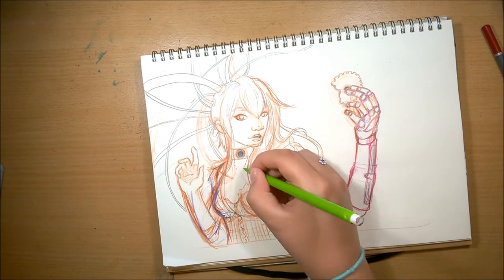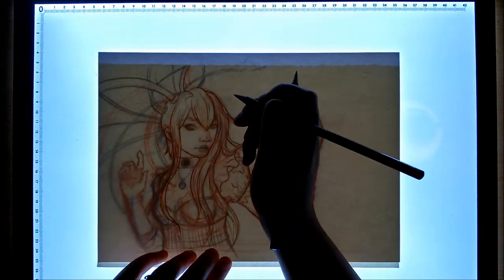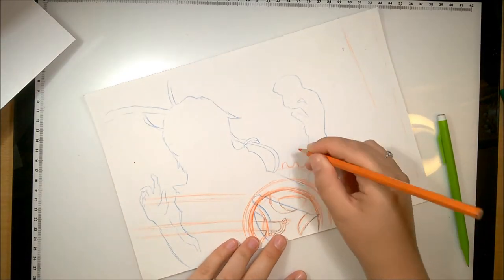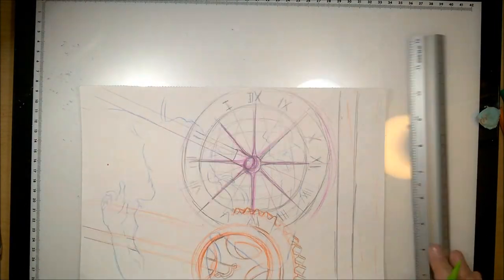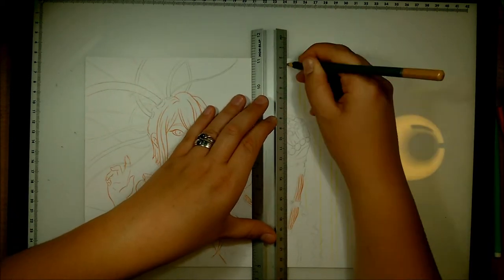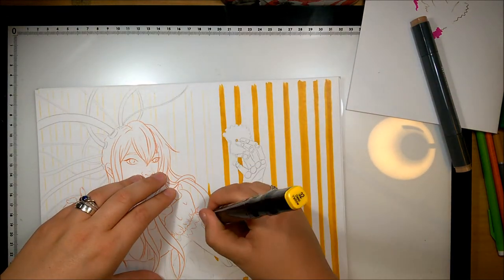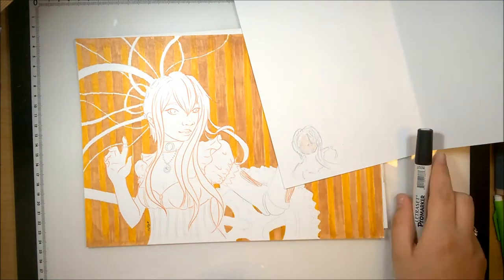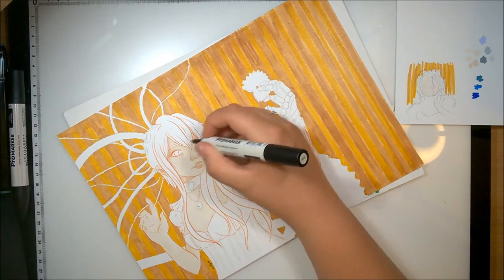♥ YTAC : STEAMPUNK ♥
Today, I'll be sharing my piece for the YouTube artist collective theme for this month 'Steampunk'

M Y S H O P

F A C B O O K

I N S T A G R A M

T W I T T E R